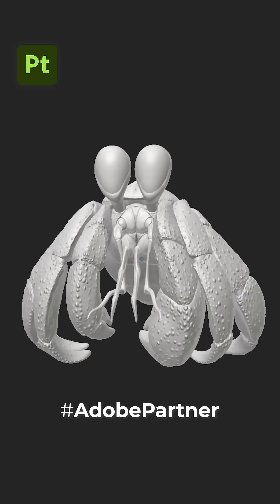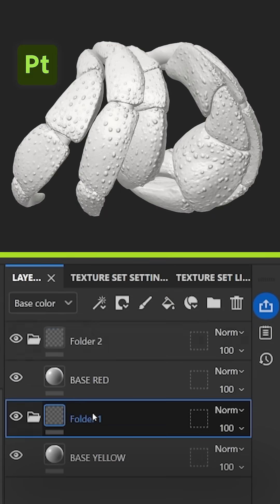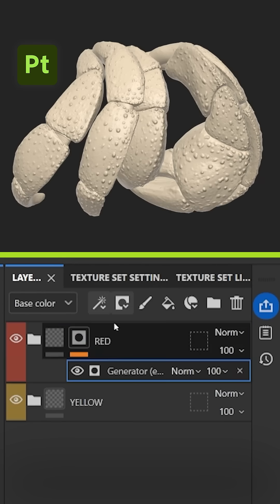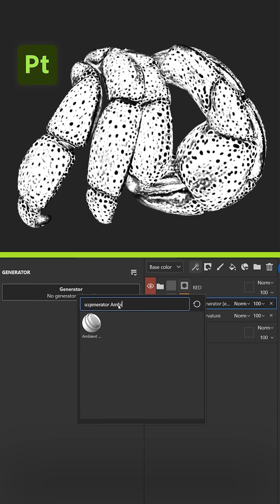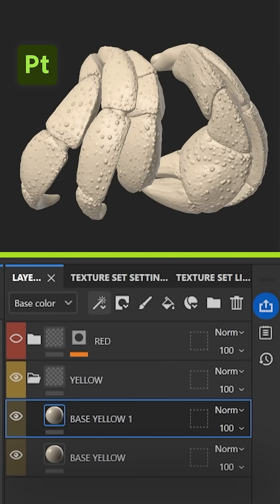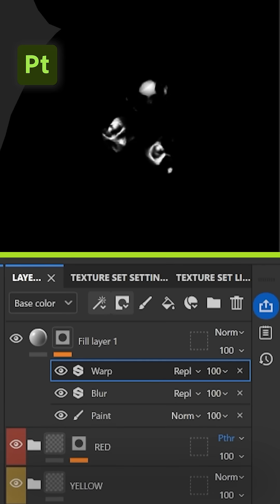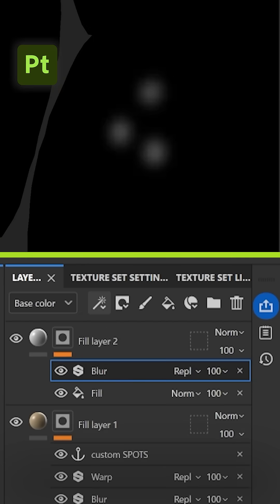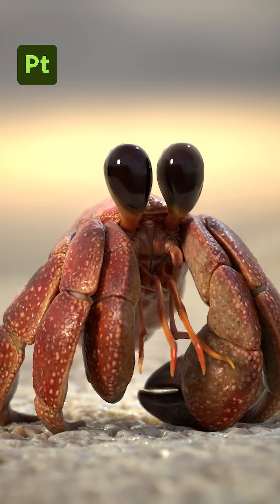Texturing a Stylized Crab Shell in Substance 3D Painter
Learn how to create a reusable smart material for stylized characters in Adobe Substance3DPainter! I’ll show you how to block out colors, blend materials with generators, and add crisp details with anchor points — perfect for building your own smart material library.